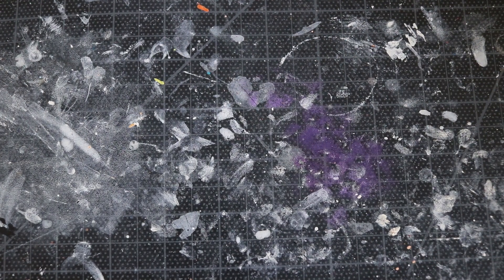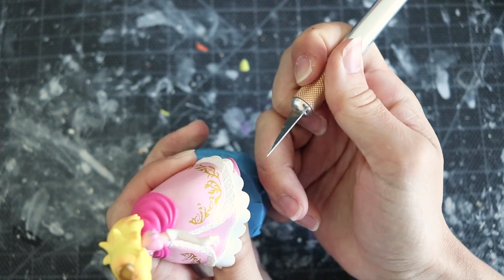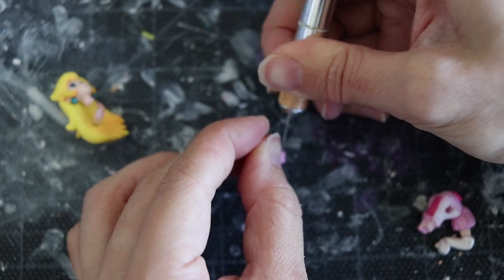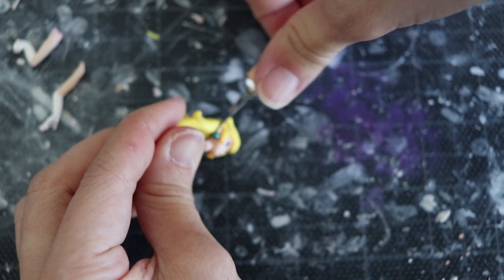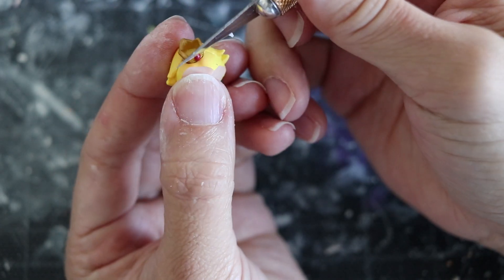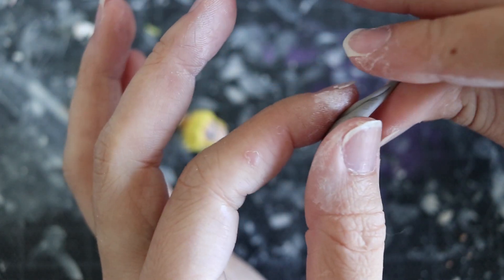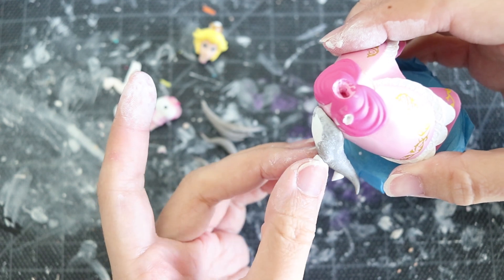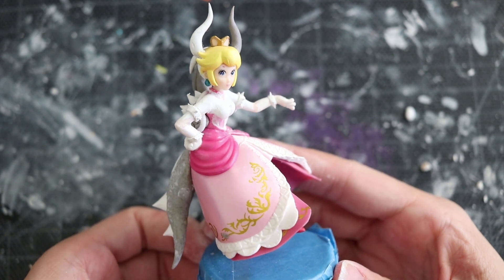How to Make BOWSETTE Custom Amiibo for Super Smash Bros Ultimate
My favorite "sette" has to be boosette because boo overall is such an awesome character it goes along with me liking Haunter as a pokemon! Let me know other combinations of characters that you would like to see in the comments below!

２ 𝘖𝘧𝘧𝘪𝘤𝘪𝘢𝘭 𝘈𝘮𝘪𝘪𝘣𝘳𝘰 𝘔𝘦𝘮𝘣𝘦𝘳
４ 𝘈𝘮𝘢𝘻𝘰𝘯 𝘞𝘪𝘴𝘩 𝘓𝘪𝘴𝘵

-Peach Amiibo Super Mario Bros
-Peach Amiibo Super Smash Bros
-Clay ( Sculpey Firm)
-Clay (AVES)
-EXACTO
- Paint (Vallejo Beginners Set)
-Paint Brush Set
- Clay Tool Set
- Super Glue